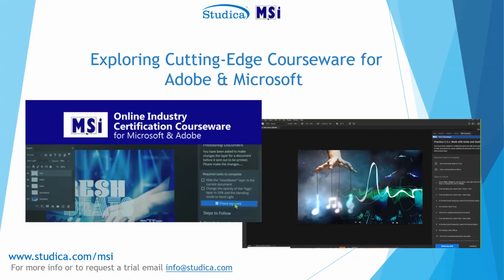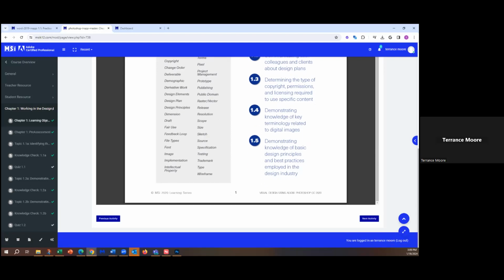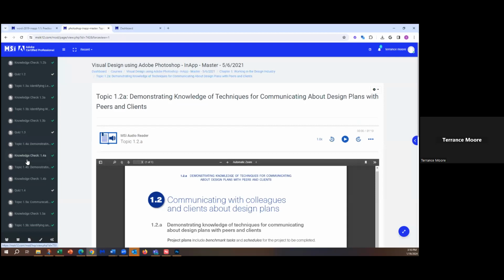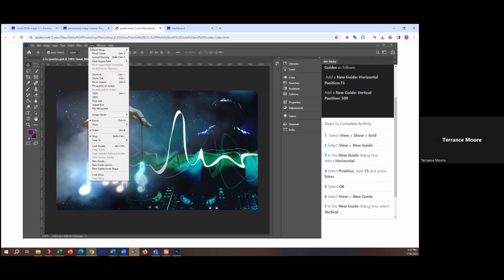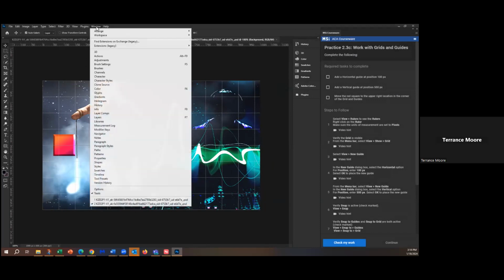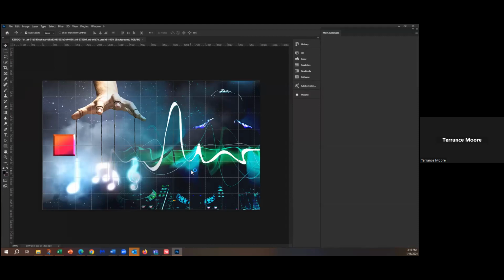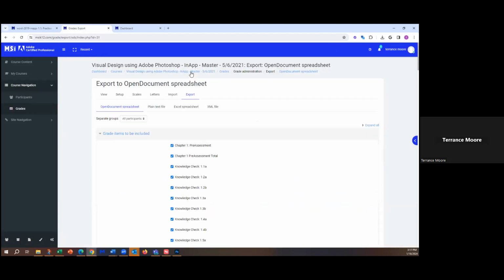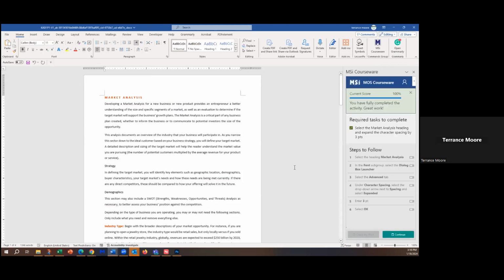Exploring Cutting-Edge Courseware for Adobe & Microsoft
Find out how you can help your students excel in Microsoft and Adobe certification exams with Moore Solutions. This innovative web-based courseware is fully functional on a Chromebook, PC, and/or tablet so students can learn wherever they are. The curriculum aligns with exam objectives and addresses State DOE course frameworks. This innovative web-based solution is fully functional on a Chromebook, PC, and/or tablet. In this webinar, we are excited to have the CEO of MSi, Mr. Terrance Moore, discuss the remote compatibility features of the MSi learning platform for CTE curriculum.